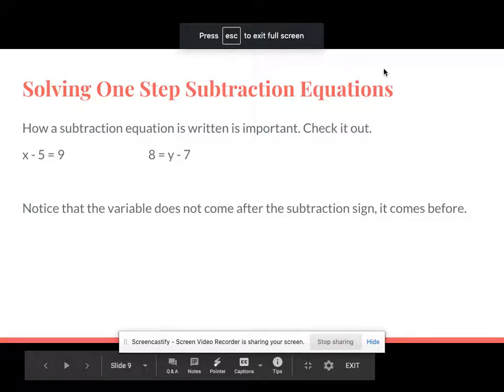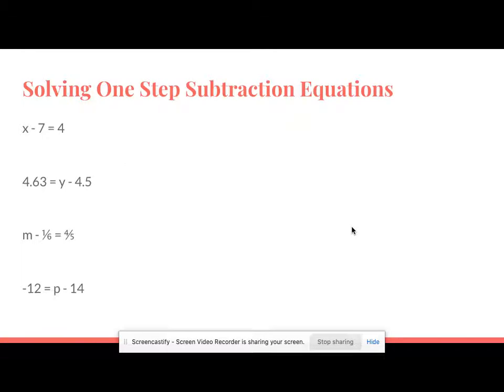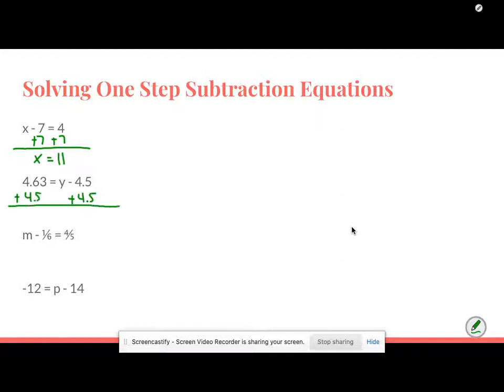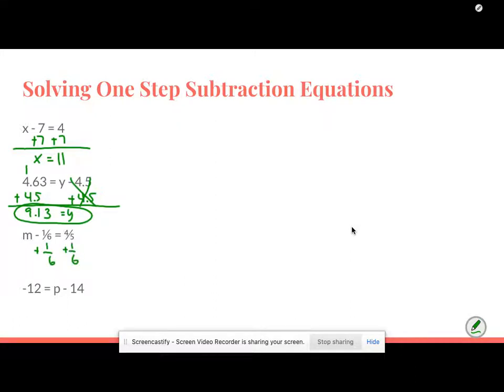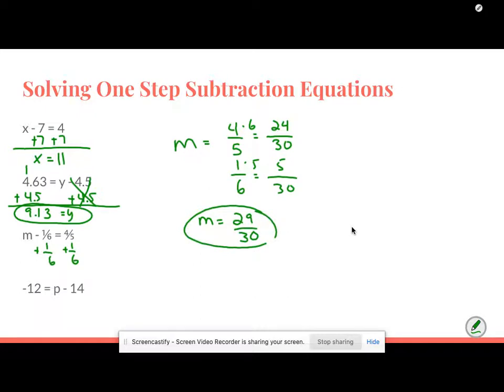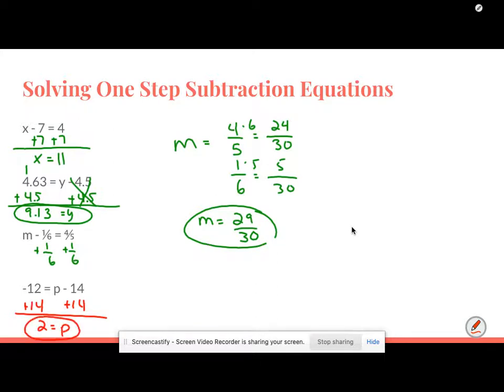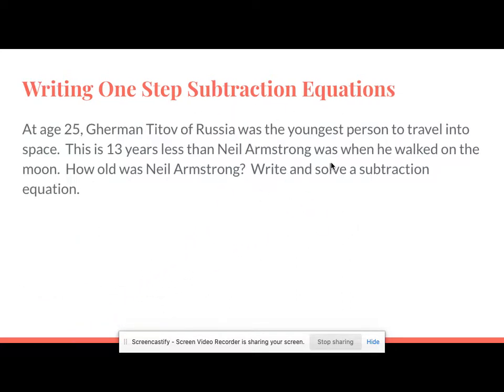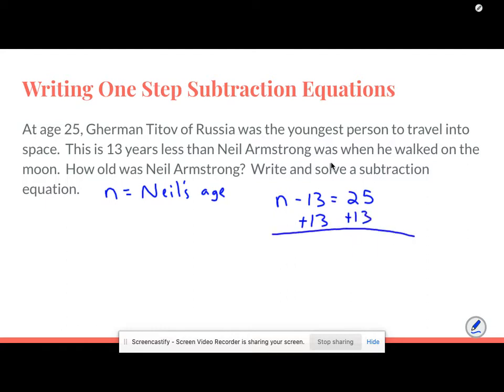One Step Subtraction Equations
Solving one step subtraction equations with whole numbers, decimals, and fractions.  Included is a story problem where we have to write the equation before solving.